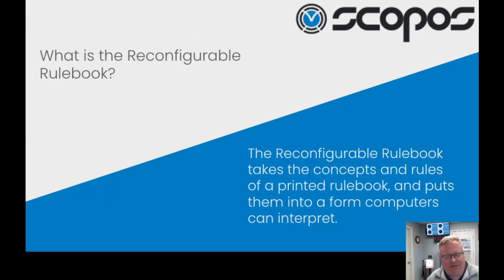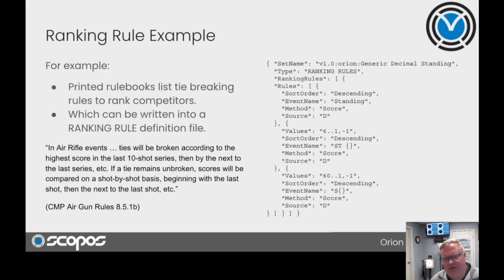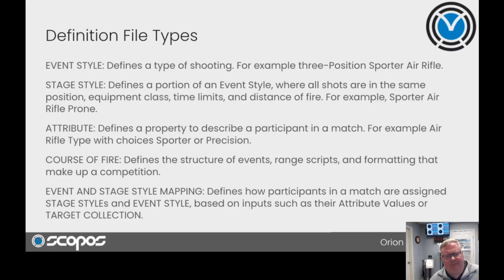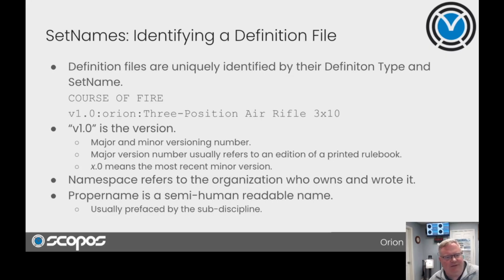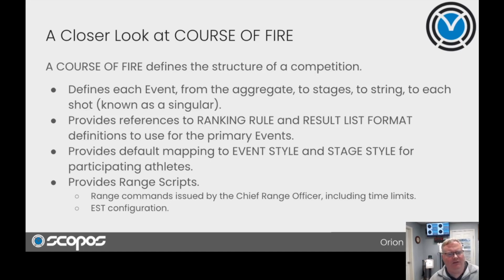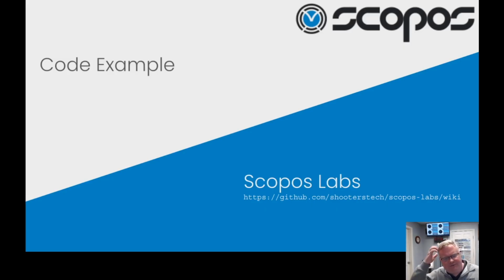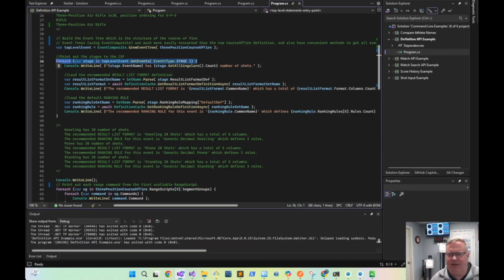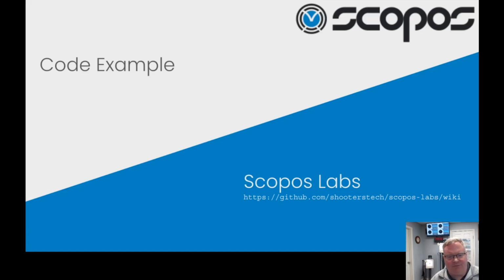Introducing the Reconfigurable Rulebook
Presented by Erik Anderson Ph.D, Owner and Chief Architect of Scopos; follow along while we introduce Orion's reconfigurable rulebook.